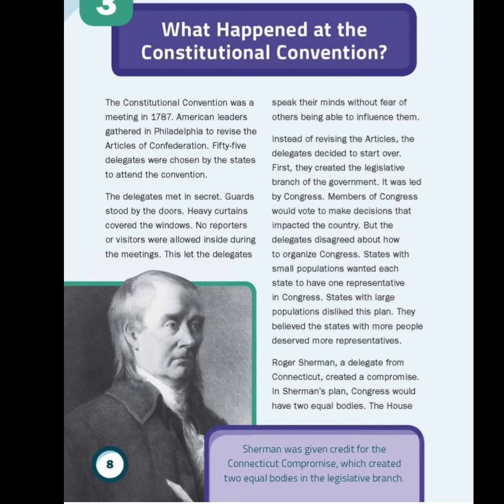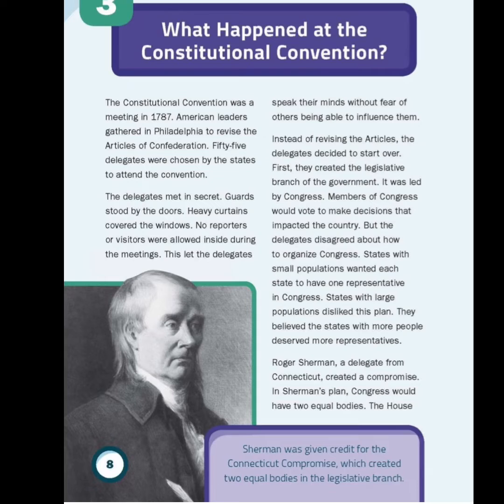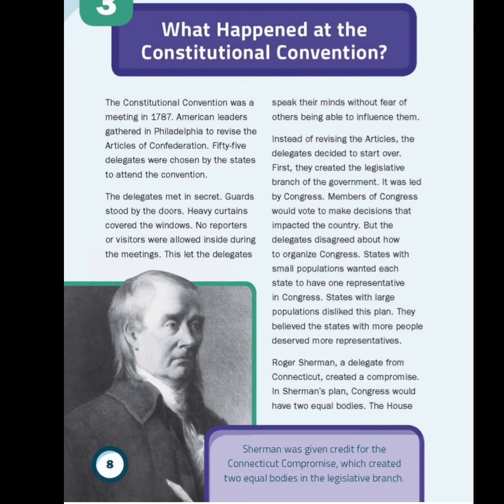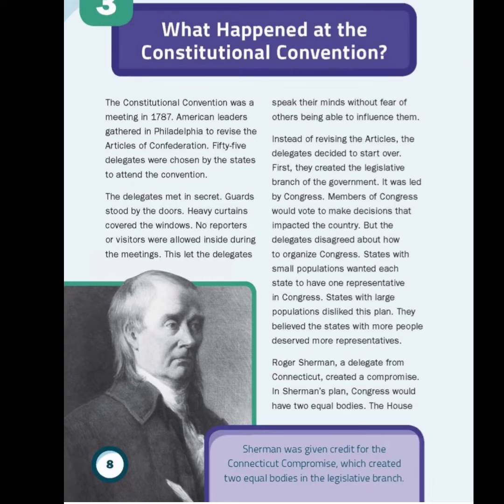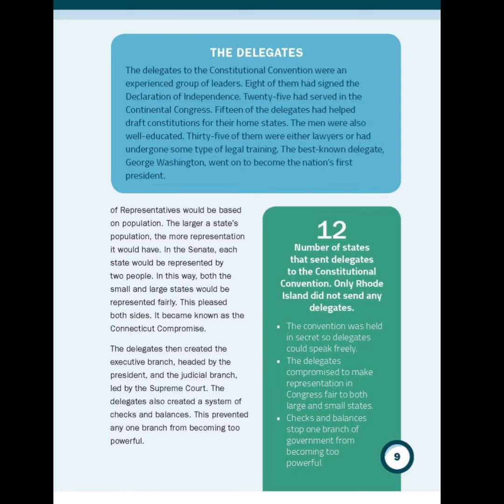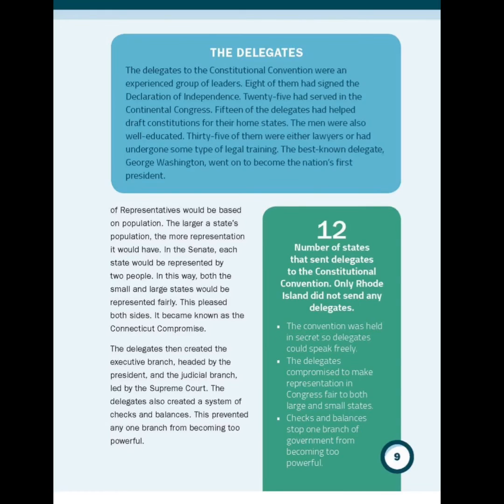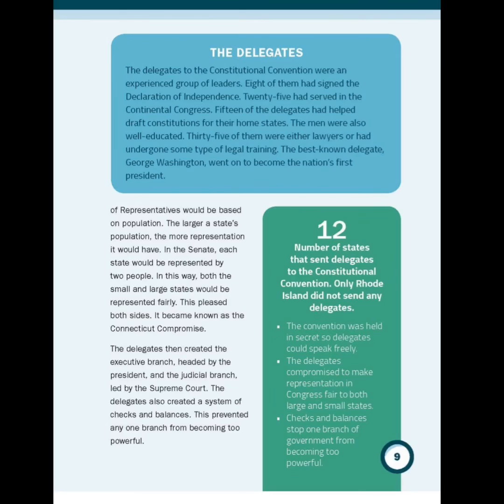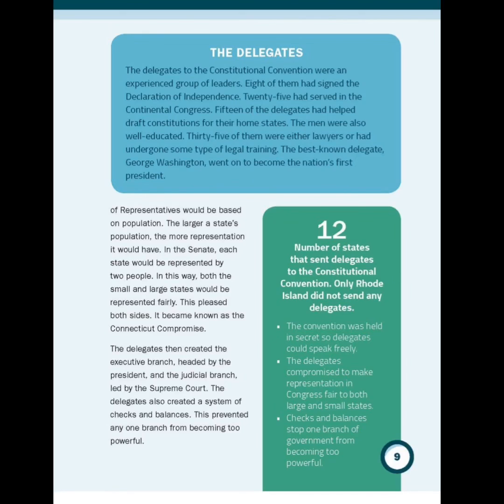Constitutional Convention (Intro)